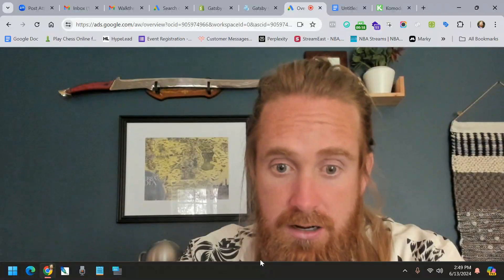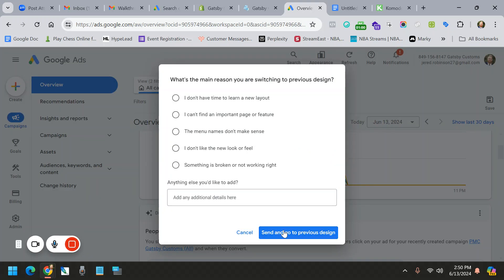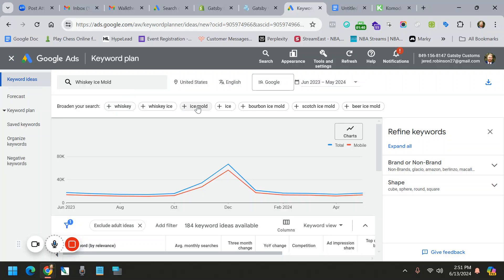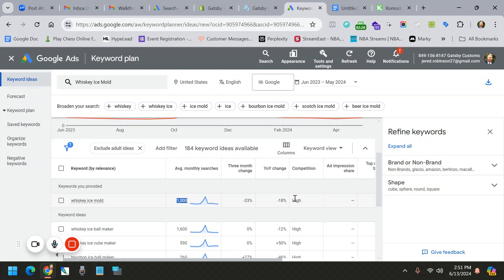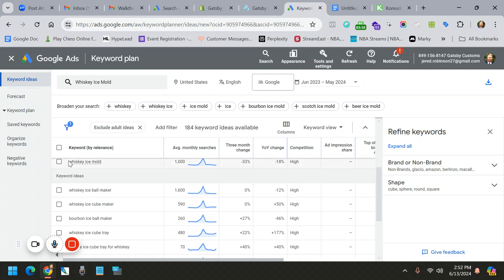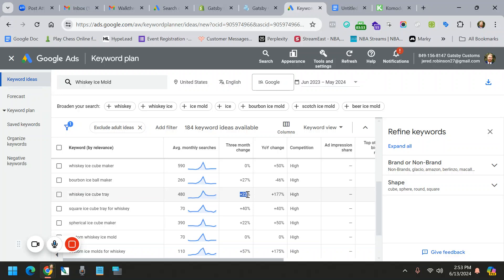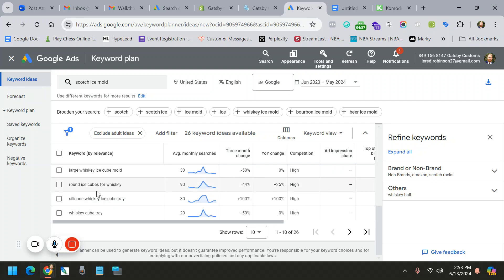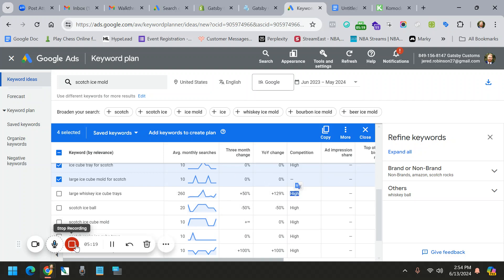Google Keyword Planner For Etsy Shop - Find Better Keywords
This video will show you how to grow your etsy shop using the google keyword planner tool